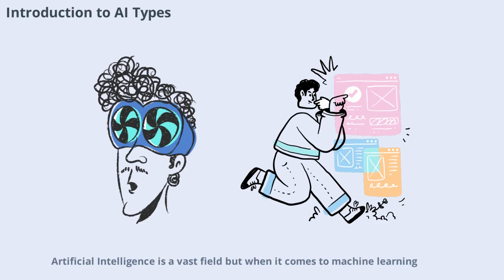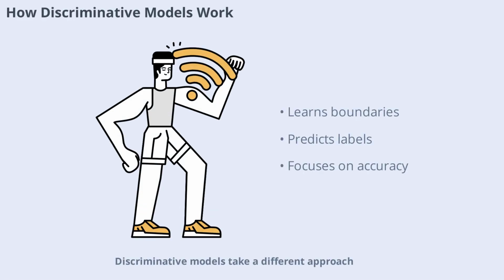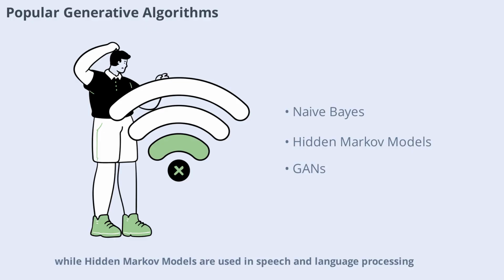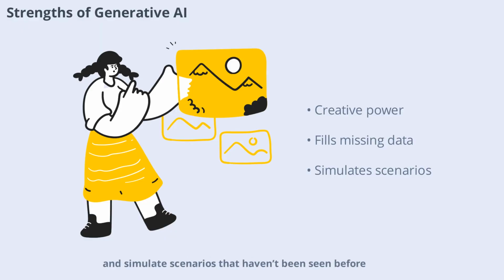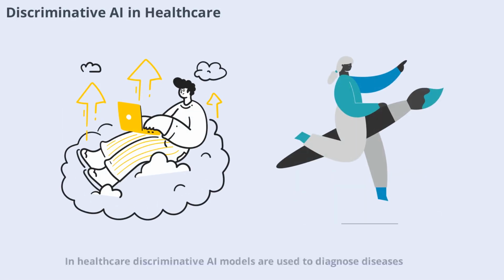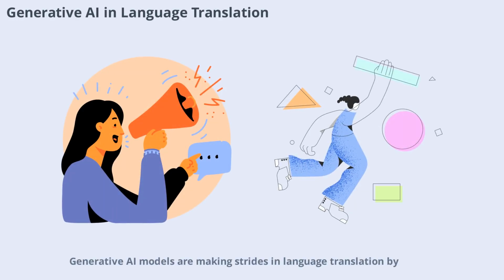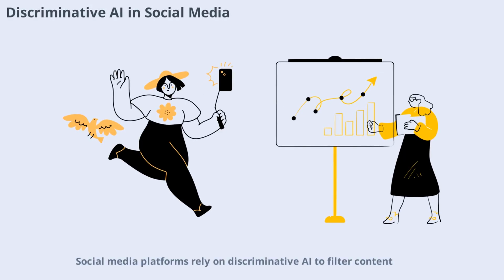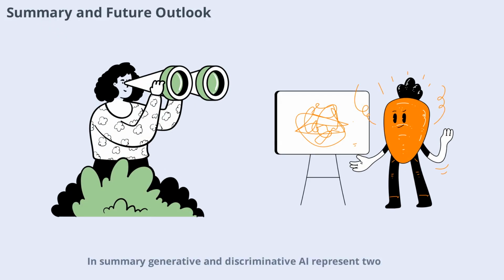Generative AI vs Discriminative AI (13 Minutes)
In this video, we explore "Generative AI vs Discriminative AI: What You Need to Know." Understanding the distinction between generative and discriminative AI is crucial for anyone interested in the field of artificial intelligence and machine learning. Generative AI focuses on creating new data instances, while discriminative AI is concerned with classifying existing data. We will break down the key features of both types of AI, including their applications in various industries, such as art, healthcare, and finance. You will learn how generative AI can be used for creative tasks like image and text generation, while discriminative AI excels in tasks like classification and prediction. Additionally, we will discuss real-world examples of both generative and discriminative AI in action and how to choose the right approach for your projects. Whether you are a tech enthusiast, a student, or a professional in the field, this video will provide valuable insights into the essential roles of generative and discriminative AI. Join us as we uncover the fundamentals of these two important AI paradigms!